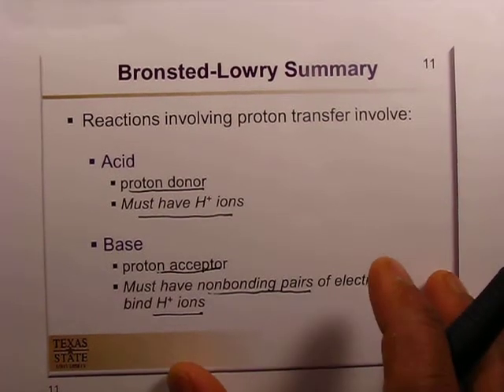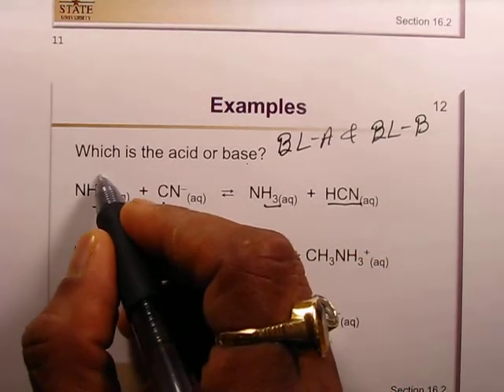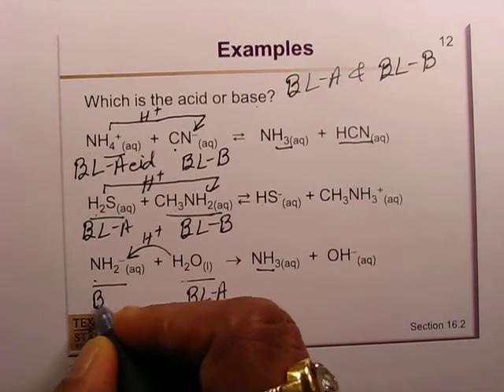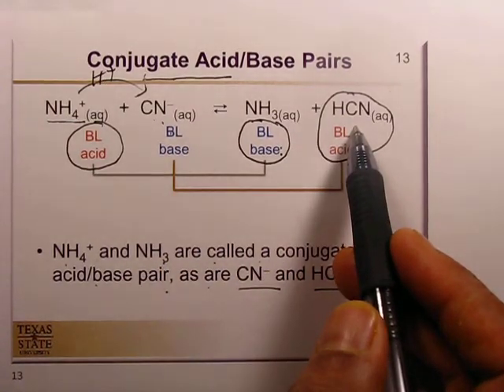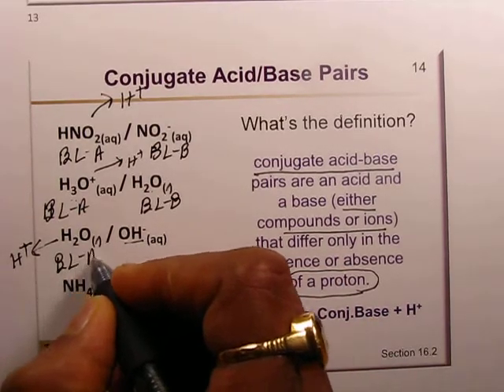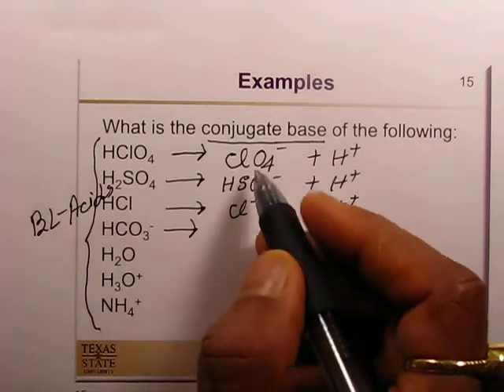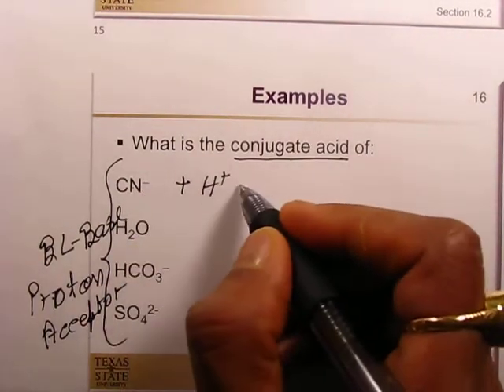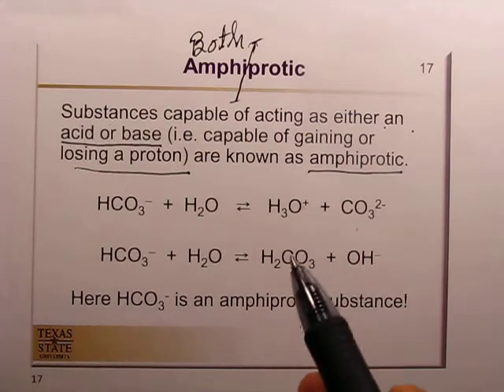Chapter-16_Lect-2_Bronsted Lowry Acid-Base Conjugate Pairs